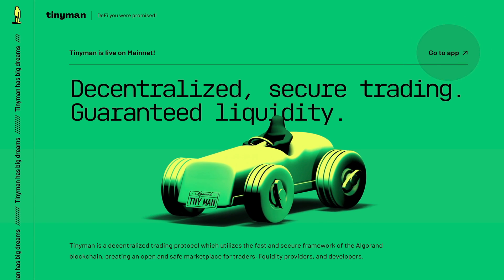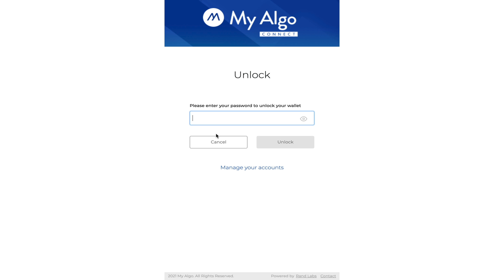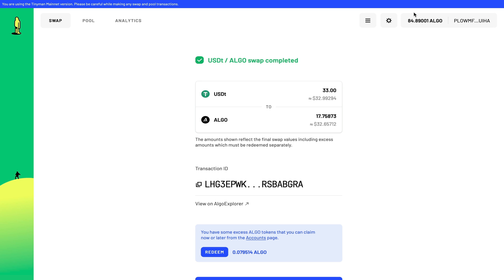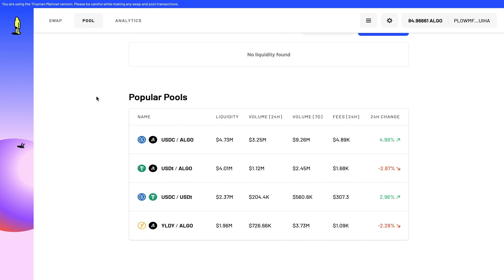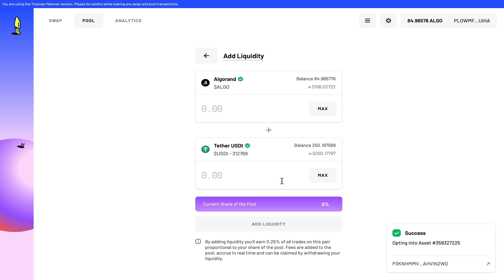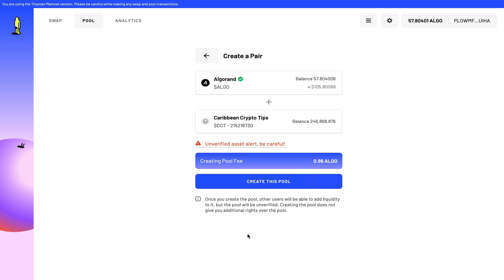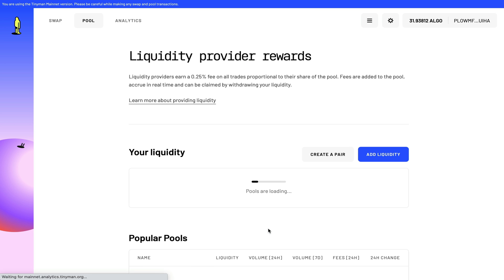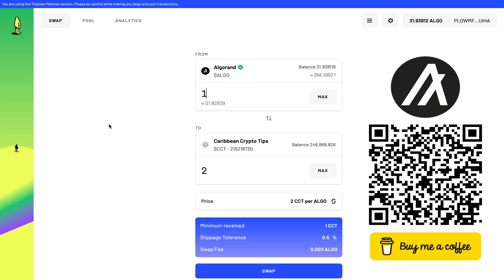DeFi on Algorand: Introducing The Tinyman Decentralised Exchange - Create & Trade Your Algo Assets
Tinyman is the first Algorand Dex where you can seamlessly buy, sell or add liquidity to any of your Algorand assets. In this tutorial, I will walk you through how you use this very sleek decentralised exchange and also how to add liquidity to your tokens.
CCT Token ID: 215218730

By sending me an Algorand tip: PLOWMFX63B5L3BX6SRSIMRK2XZML5JMUJNIMTIFGSMLQPKZUS7AQ24UIHA

OR

Bitcoin:   bc1qzf4pcznqkclnh5afgp3279qyglzd6kreqsxmx5

Ethereum & ERC-20 Tokens:   0x208BB14327B3157e8a81789cE8ea1253a14a29A6

Litecoin:   LSTuXTsGfggnDqeSXxo5VRqw1NkrZEzQsn

Solana: 3cPPW4m6pwmyuJbaMNepieNnLV9VeDeCRM9ehF9LvAhs

ADA: addr1q9e97570vcn0ekct6a3aepxqv0lm7e6wnnctgmaafhns6mmjtafu7e3xlndsh4mrmjzvqcllhan5a88sk3hm6n08p4hsayuqcx

Ripple (XRP):   rDmmWmazJ9z2zfqcfoMtwV1JcQWiTDRcUi

Steller:   GDMLZGWRPS7HPES6WOXCEV3HMIGIUZZSZ6T4OLBTF7RB4T2B2EDMT66G

Cosmos:   cosmos1y0a789d754n9xeul8f39e7kl06wh7c67z38sw8

Tezos:   tz1VnNAQYJGwWGR2foB67KzH5dLn8scLdKAk

Algorand:   PLOWMFX63B5L3BX6SRSIMRK2XZML5JMUJNIMTIFGSMLQPKZUS7AQ24UIHA

Polkadot:   12vdp6FEjsQ3wPGgWm6p2rJyjUmb8zyrVHEGhxjZ1hGLVjw7

EOS:   g4ztknrzgqge

NEO:  AYWatN37vBNd14pjHmPQdSkrFbKySBA18W

Ontology:  AXLS1VZWoGakrQyuGik9YaaPunTcvs8WtS

Tron:  TGjMBQLMHhBDZWw7a33oKhJa1p2jjoXZm9
Timestamps:
00:00 - Introducing Tinyman
01:17 - Getting Started (Connect Your MyAlgoWallet)
02:22 - How To Trade Tokens
03:58 - How To Add Liquidity To A Liquidity Pool
07:25 - How To Provide Liquidity To Your Own Tokens
11:02 - Outro (Like, Subscribe, Comment and Donate)